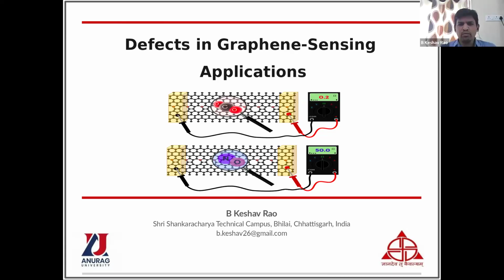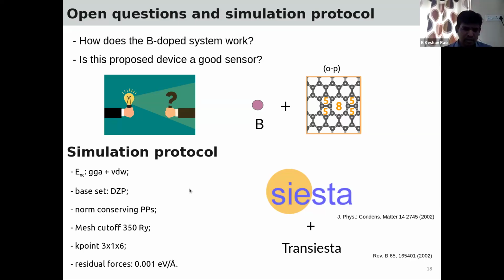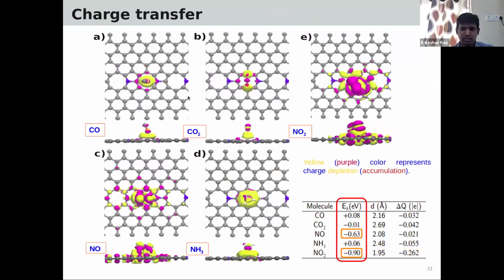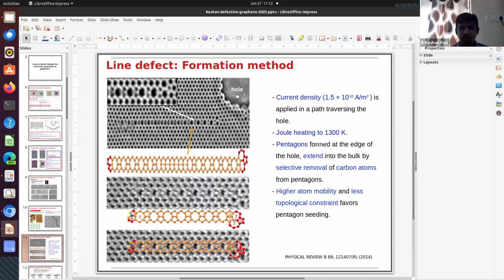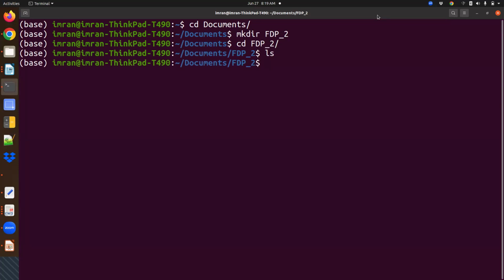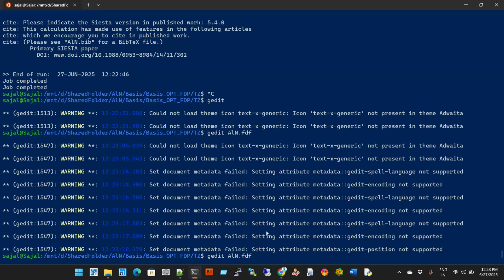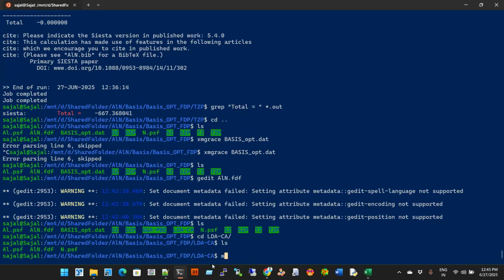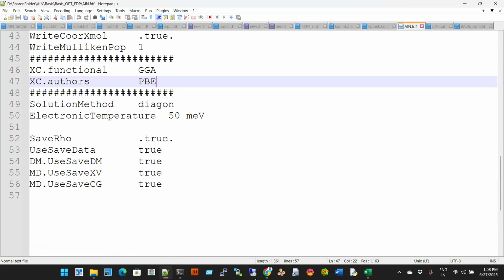Day-5 : Dr B Keshav Rao Lecture & HoP